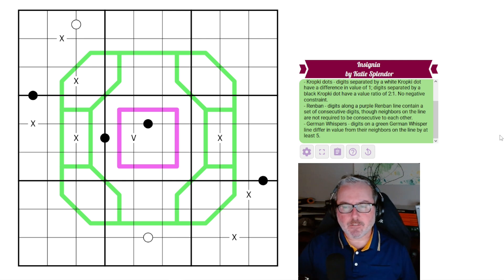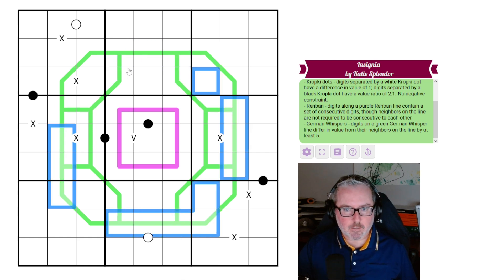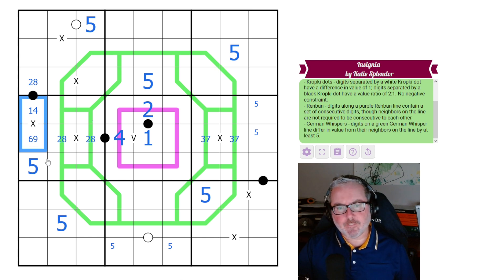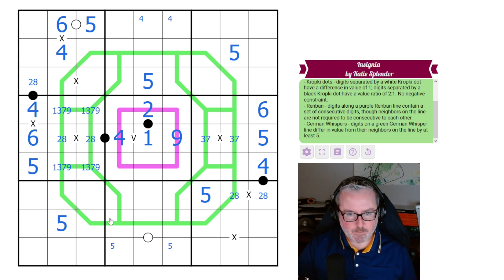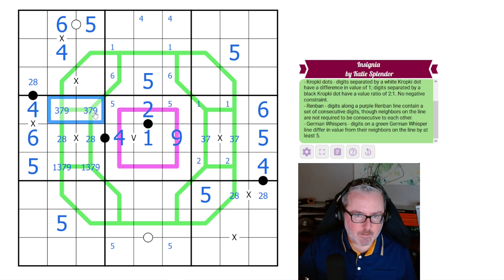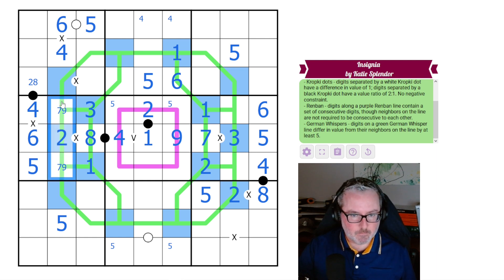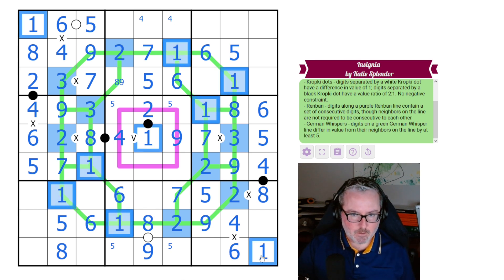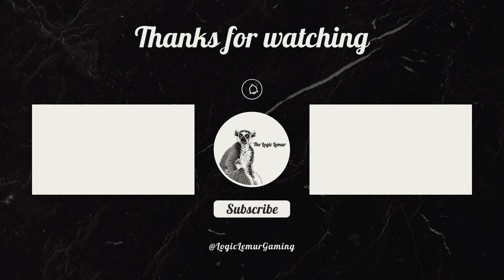A Birthday Insignia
Logic Lemur solves 'Insignia' by Katie Splendor
A sudoku with XV Sums, Kropki Dots, Renban Lines and German Whispers.

Rules:

-XV Sums: Digits separated by X sum to 10; Digits separated by V sum to 5. No negative constraint.
-Kropki Dots: Digits separated by a white Kropki dot have a difference in value of 1; Digits separated by a black Kropki dot have a value ratio of 2:1. No negative constraint.
-Renban: Digits along a purple Renban line contain a set of consecutive digits, though neighbors on the line are not required to be consecutive to each other.
-German Whispers: Digits on a green German Whisper line differ in value from their neighbors by at least 5.

Video Contents:
00:00 Intro and Rules
02:54 Sudoku Solve
18:08 Outro